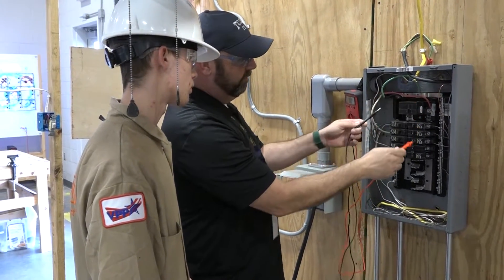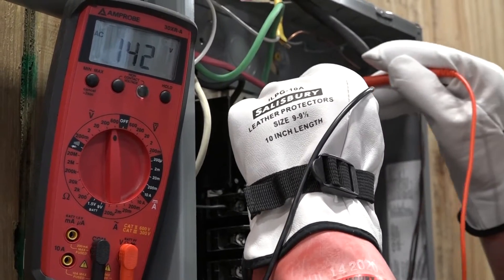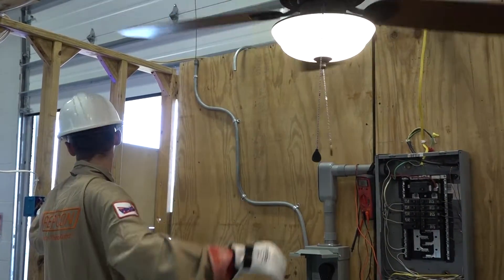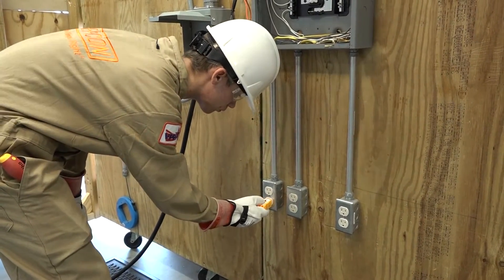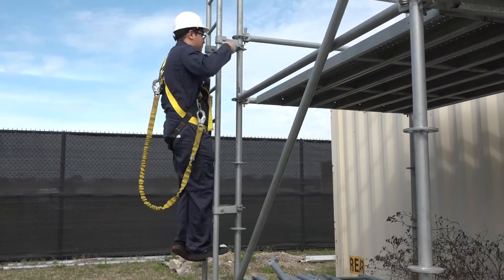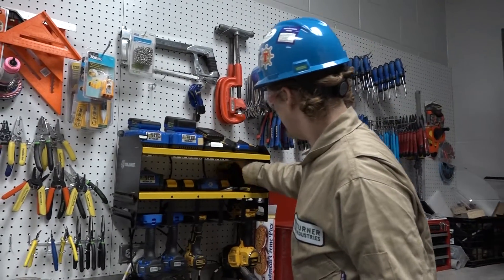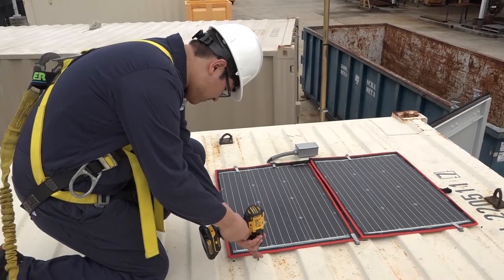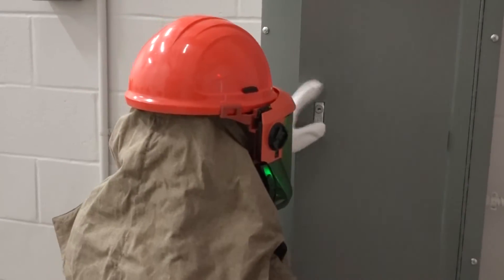CTE Feature: Electrical and I&E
The Electrical and I&E program at the Texas City ISD Industrial Trades Center explores the occupations and educational opportunities associated with installing, maintaining and repairing electrical wiring, equipment and fixtures to fully prepare students to enter the workforce directly out of high school.